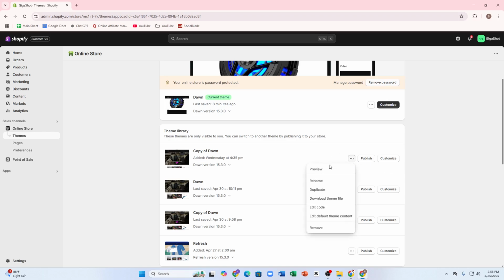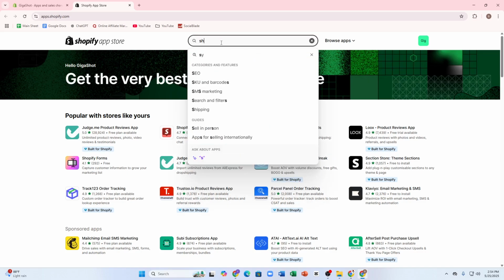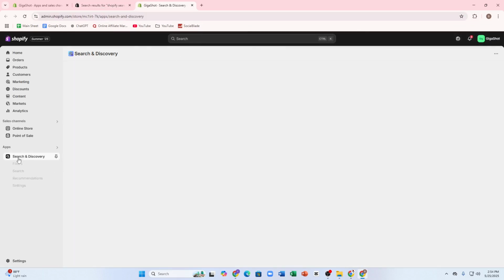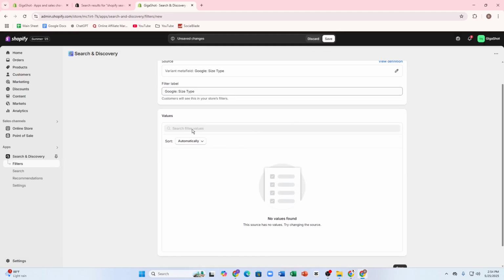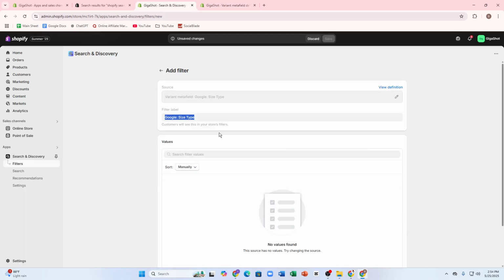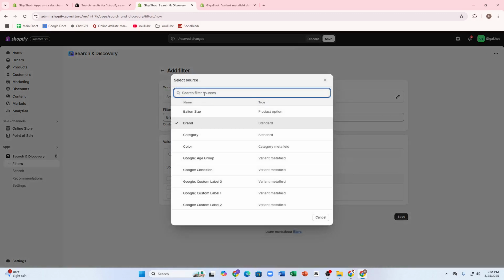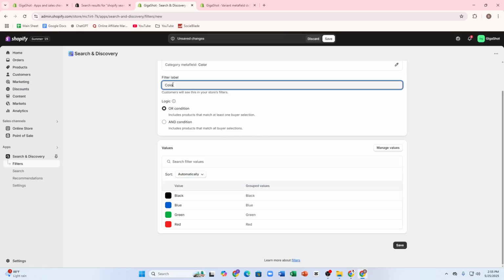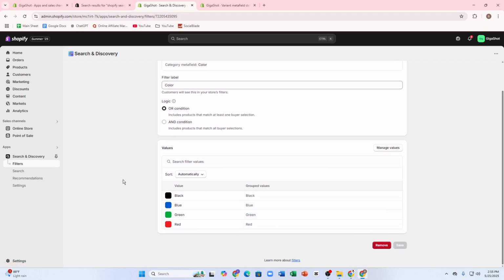How To Add Product Filtering in Shopify - (2025)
How To Add Product Filtering in Shopify.
In this video, learn how to add product filtering in Shopify to improve your store’s navigation and boost customer experience. We’ll show you how to use Shopify’s filter settings, enable collection filters, and organize products by size, color, price, and more—all within your Shopify theme settings.